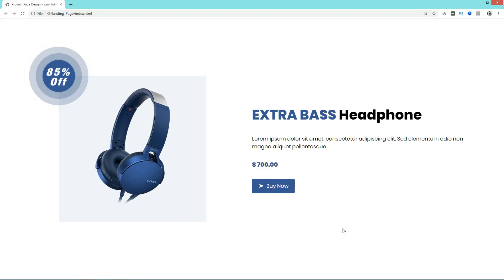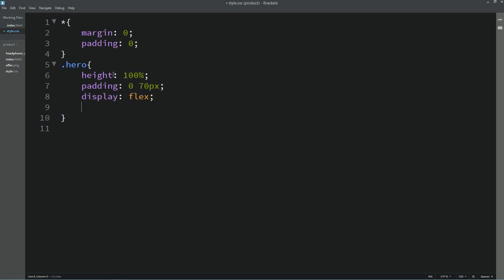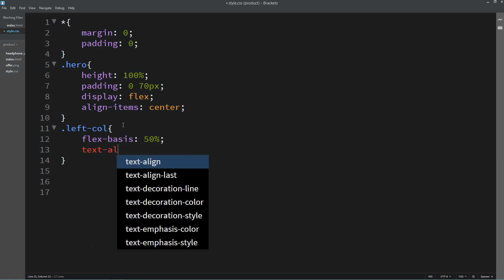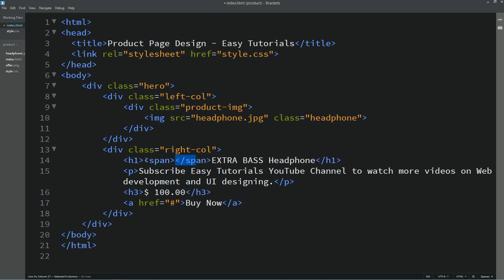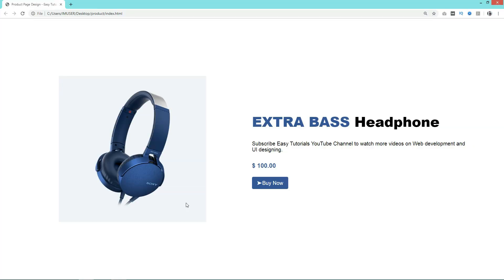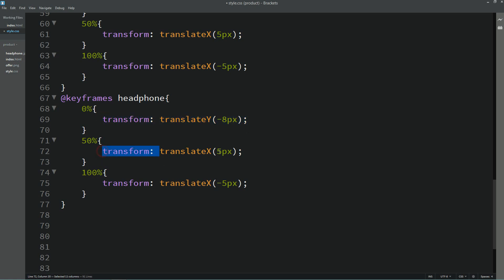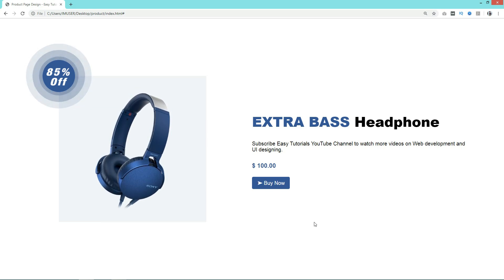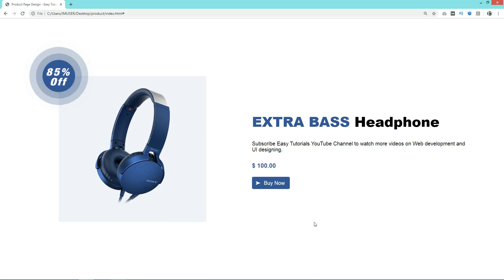How To Make Animated Website Design Using HTML And CSS | CSS Animation Tutorial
In this HTML and CSS Tutorial I will show you how to make this web page using HTML and CSS, Where you can see one product image in the left side and in the right side there is a product title, small description, price and button

The best part of this webpage page design is it's animations. You can see one offer text and some growing shadow animation around it. This type of product details page you can create in your eCommerce website design.